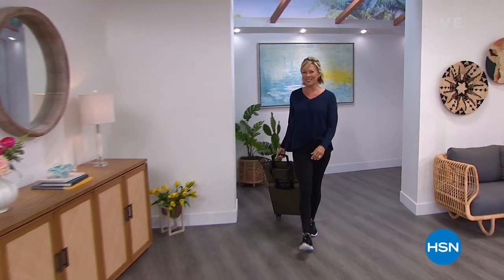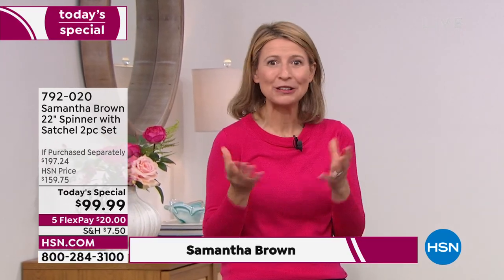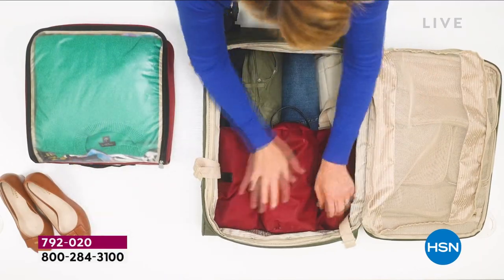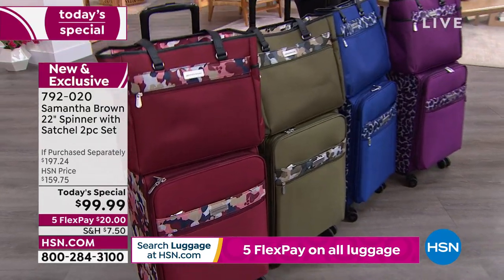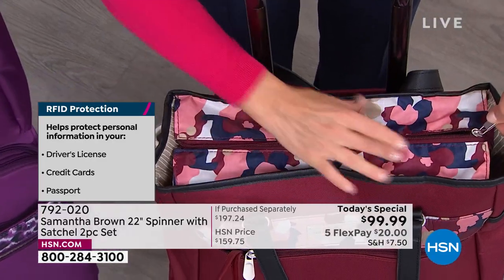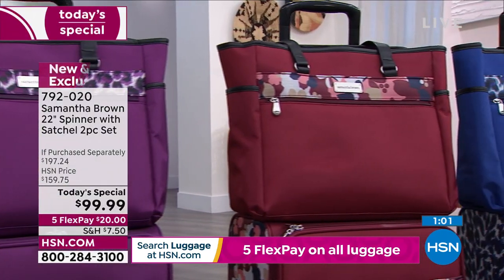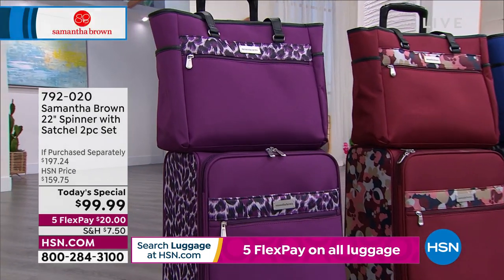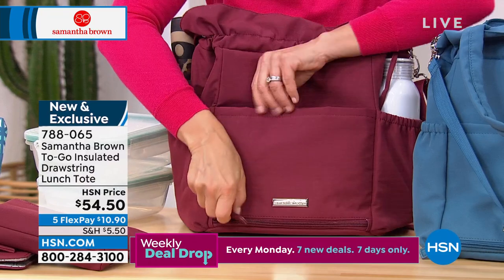HSN | Samantha Brown Luggage Collection 11th Anniversary 05.23.2022 - 02 PM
Celebrate 11 years of must-have travel solutions with Samatha Brown.